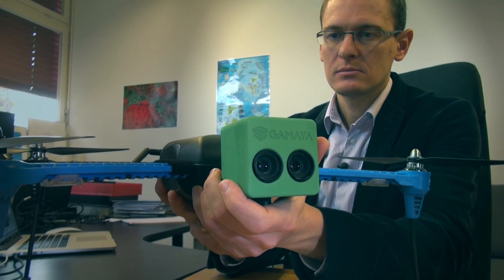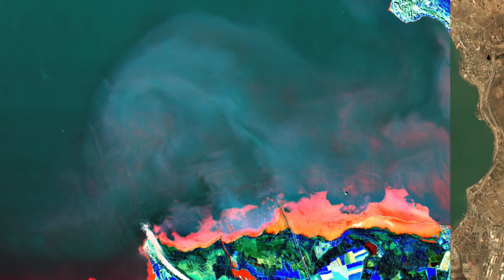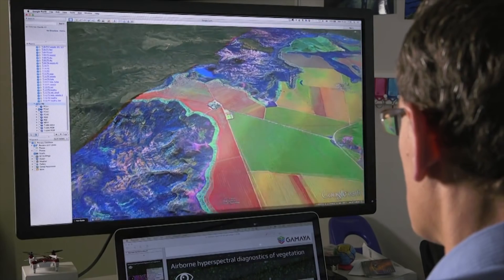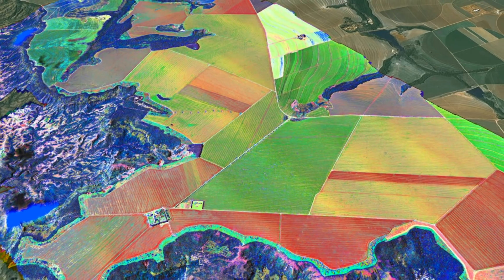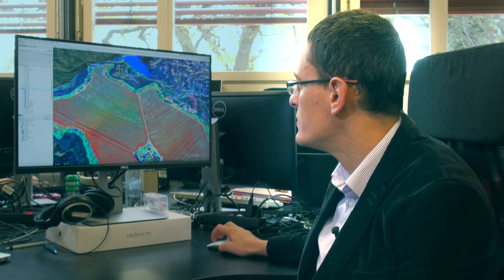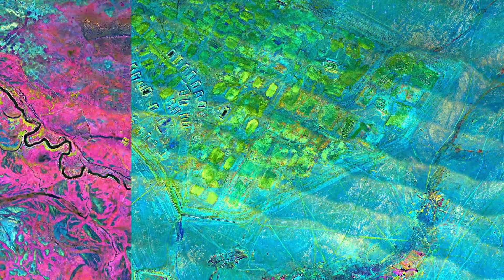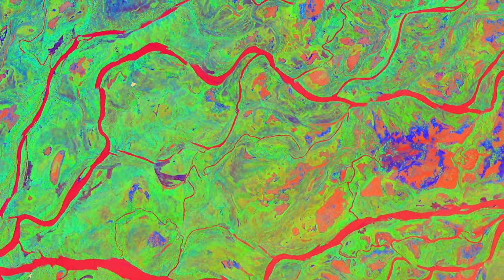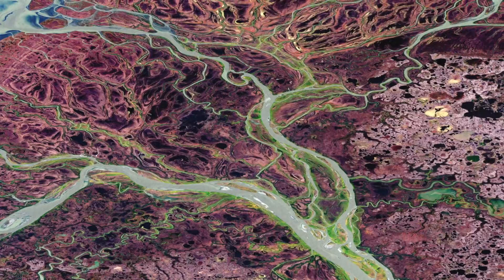An agricultural drone with a piercing gaze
EPFL spin-off Gamaya has just raised 3.2 million francs for its agricultural drone system. The system combines a miniature hyperspectral camera and artificial intelligence to give farmers very precise information on the health of their crops. It can also be used to ensure fertilizer, pesticides and other treatments are used sparingly.